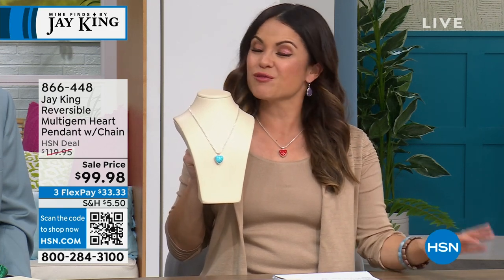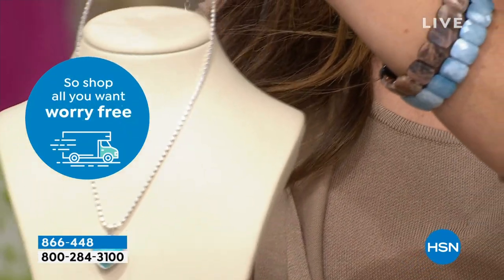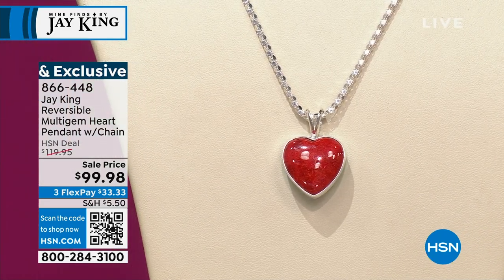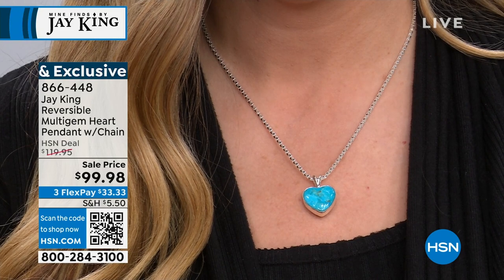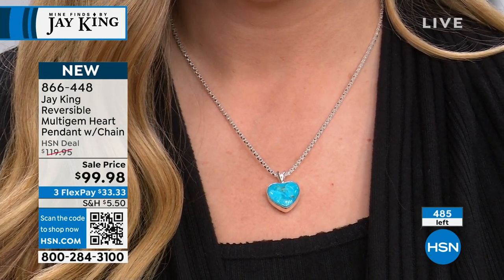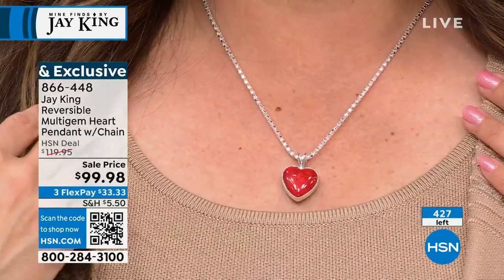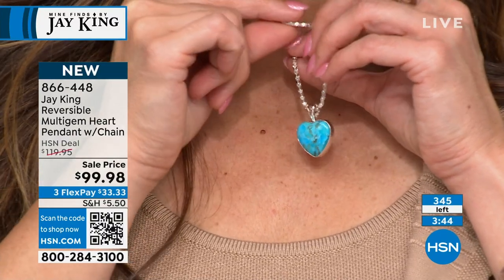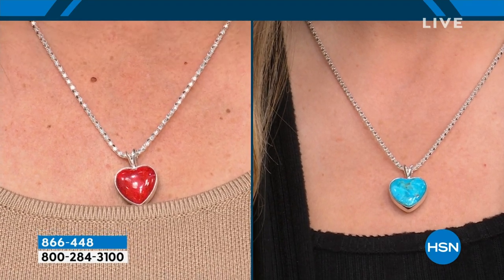Jay King Reversible Red Coral and Turquoise Heart Pendan...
Jay King Reversible Red Coral and Turquoise Heart Pendant with Chain
Get ready to fall in love with the perfect heart pendant! This handcrafted, sterling silver piece boasts red coral and Blue Basin Kingman turquoise hearts in an easily reversible design. The pretty pendant provides the perfect pop of gemstone color for your neckline. From Jay King.

    Chain approx. 18"L x 1/16"W with 23/4" extender
    Stamped .925
    Sterling silver, heartshaped pendant has bezelset red coral heart on one side and blue turquoise heart on the other
    Split, tapered bail
    Comes with popcorn chain necklace hook closure

Stone Information

    Stabilized Compressed ColorEnhanced Red Coral  Heart (18x18mm) harvested in Indonesia
    Stabilized Compressed Kingman Turquoise  Heart (18x18mm) mined in USA